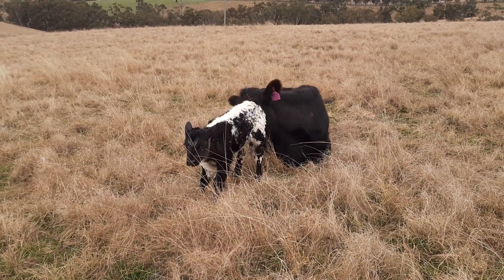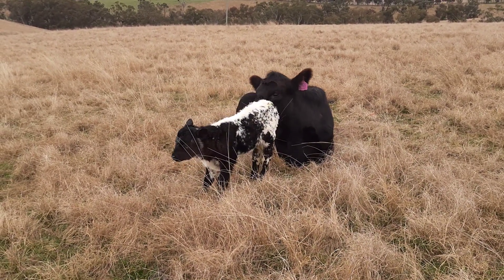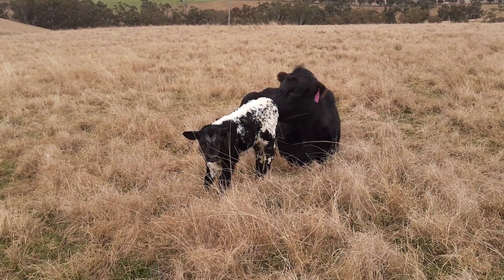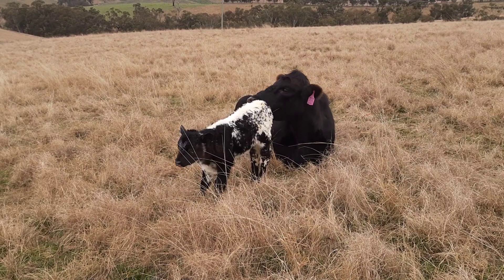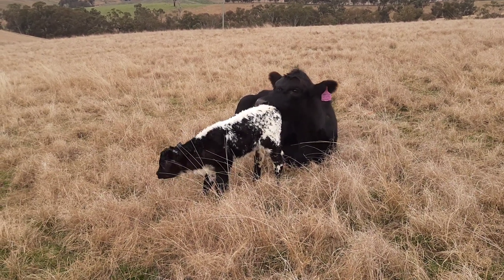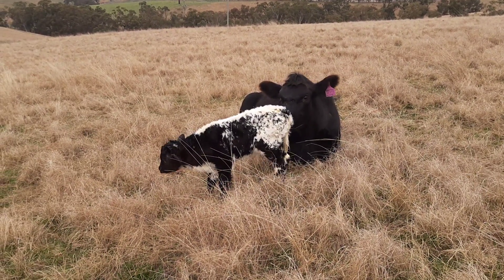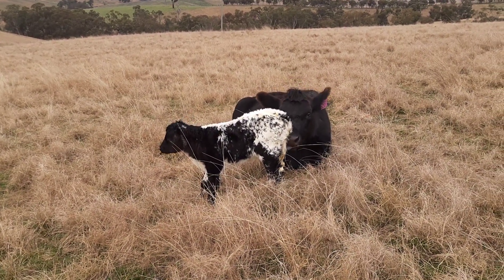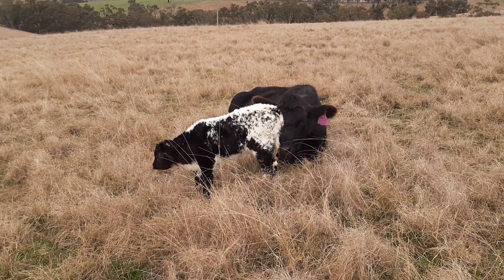Meet Jedda and Eli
Today we meet Jedda and Eli.